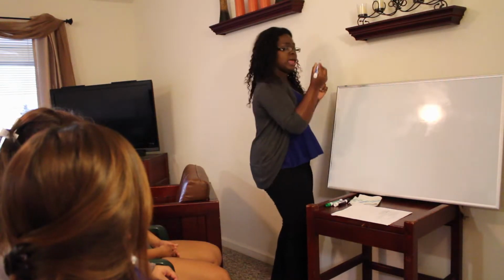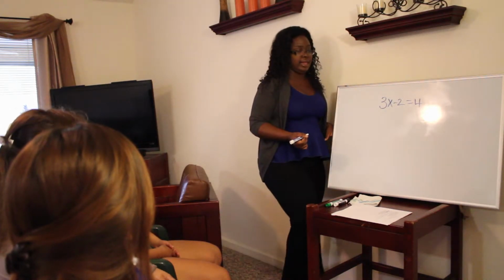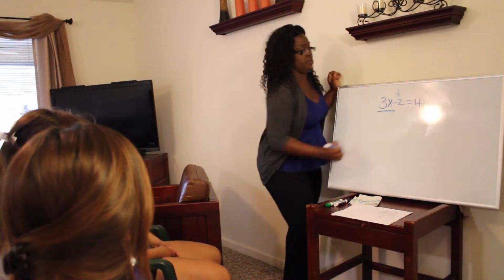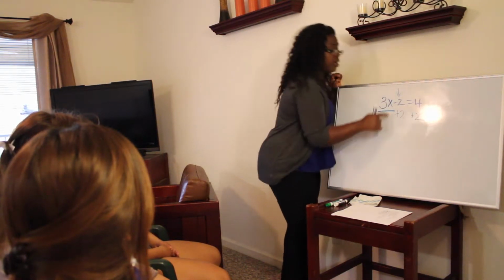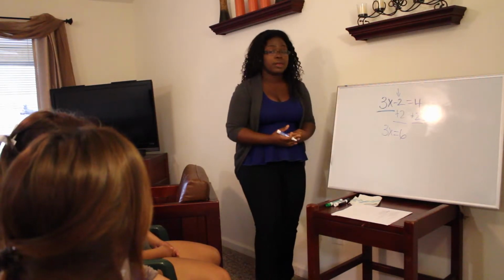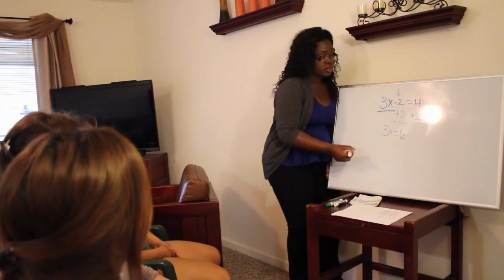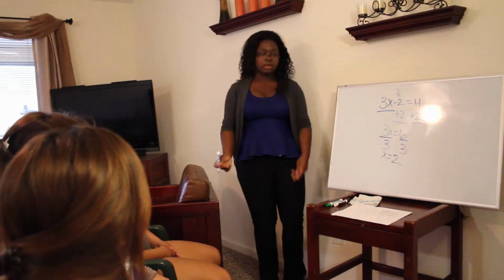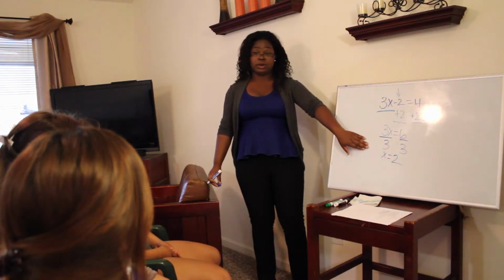Semekah Micklewhite Sample Teaching